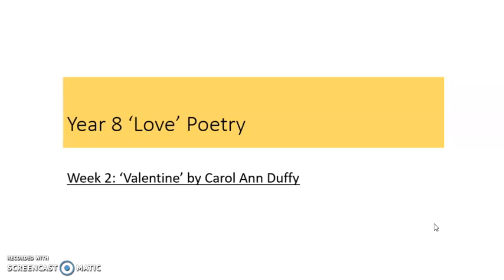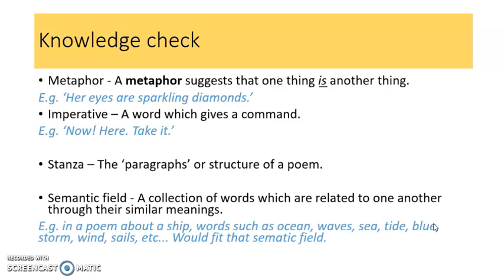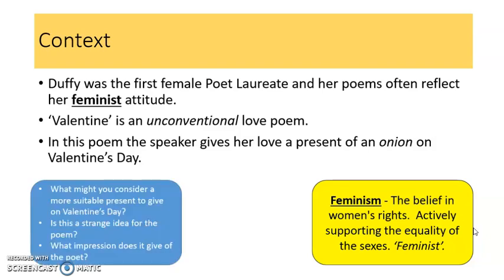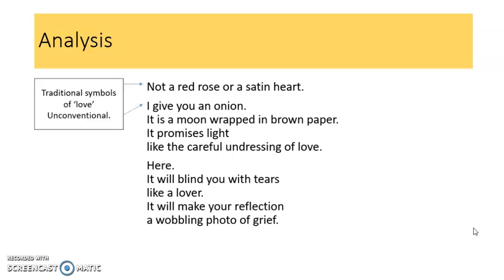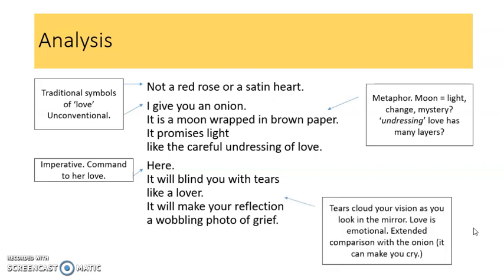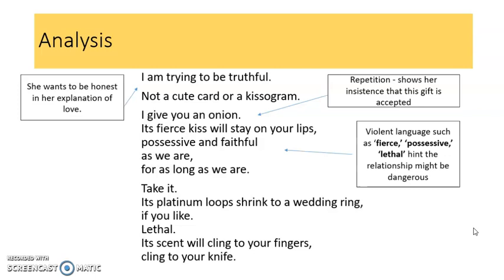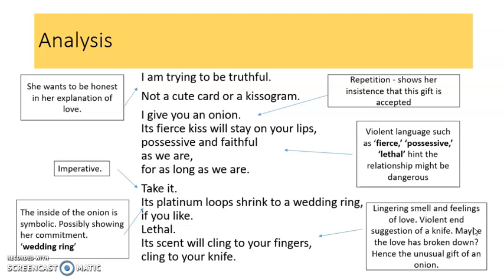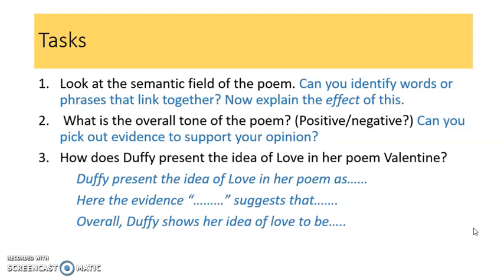English Lesson 2